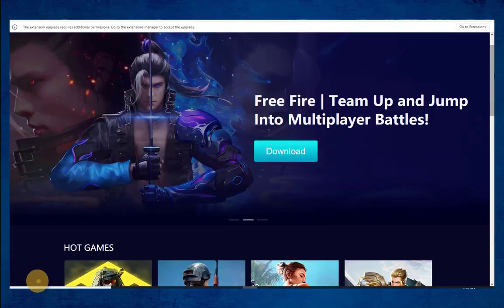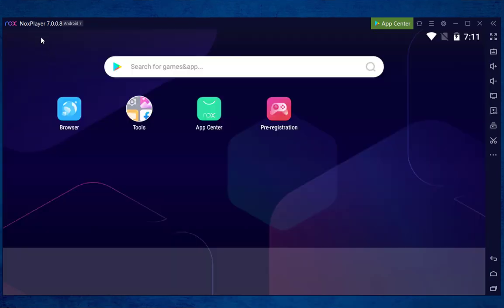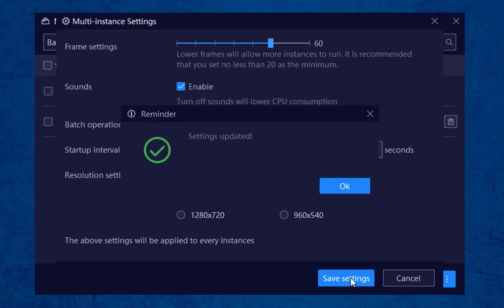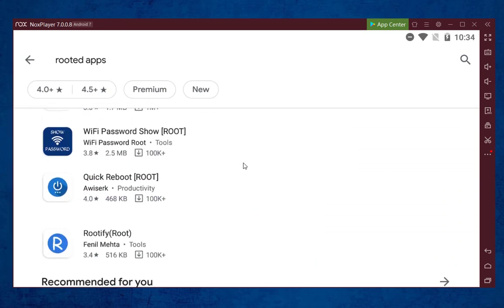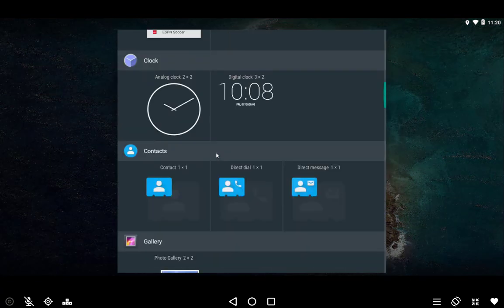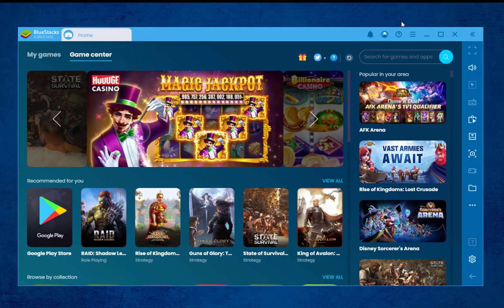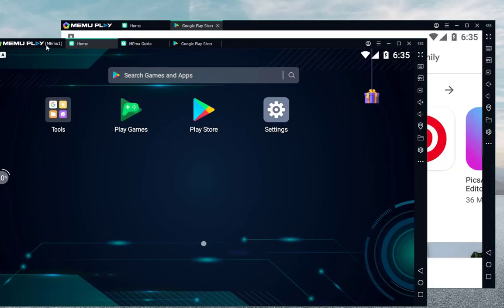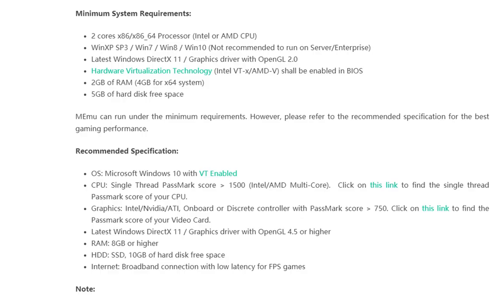Top 5 Best Android Emulators For PC 2022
top 5 best android emulators for pc 2021
In this video I will be showing you guys the complete demonstration and review for the top 5 best android emulators for pc . I have listed these emulators based on speed , performance, stability and tested each emulator before Demonstration